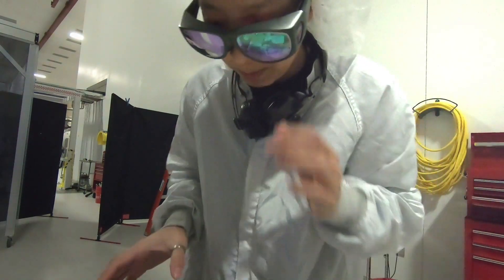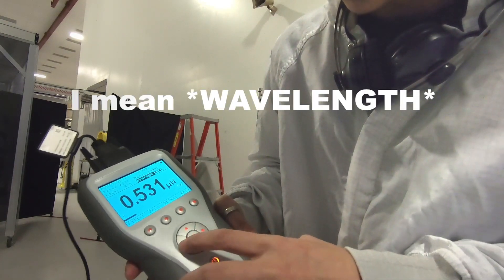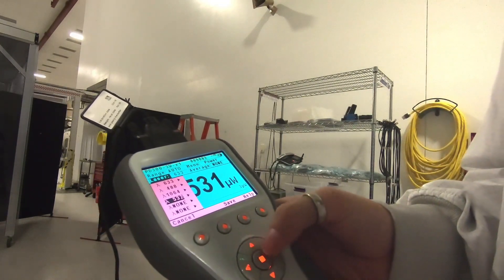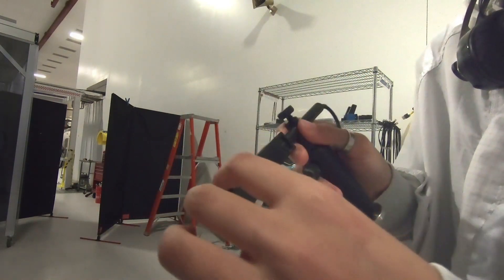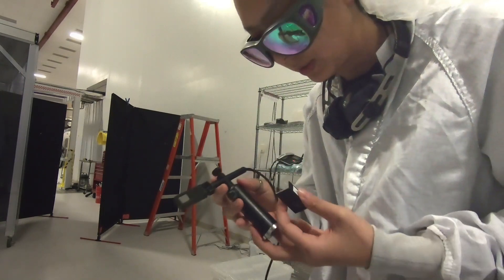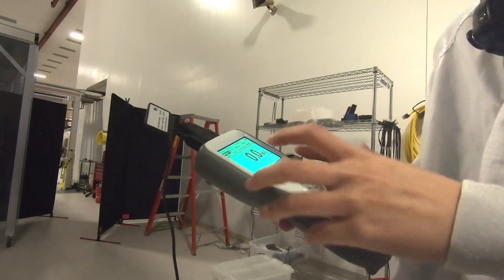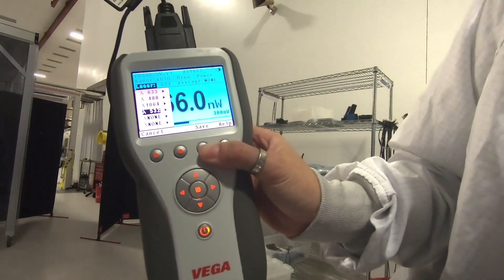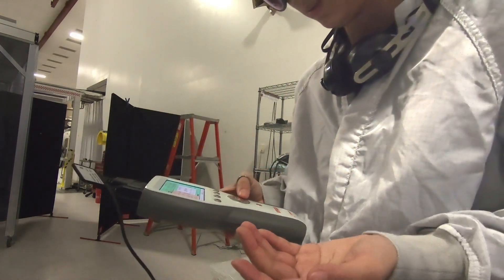Ophir VEGA Power Meter REVIEW -- fail to SAVE settings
*update Feb 3, 2019* I got the power meter to save the wavelength! As soon as you finish typing in the number just hit SAVE right away (not the middle button!).  The custom wavelength will be there next time you start your power meter.

I didn't go beyond setting up the wavelength, changing the filter setting, and trying to save those settings. Because those were all the basic things I need.

At least I think I did the save part according to the manual...